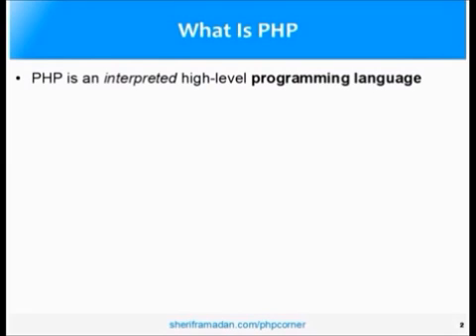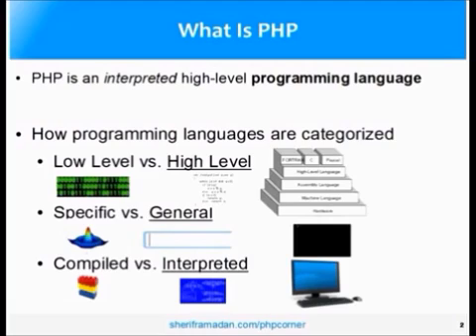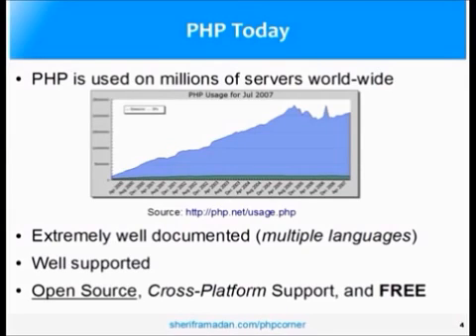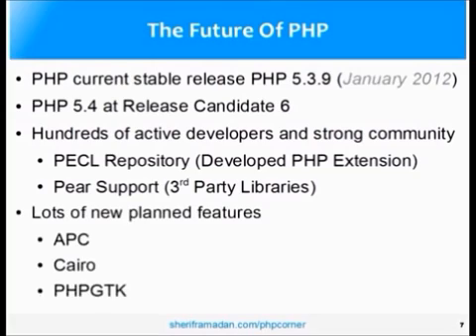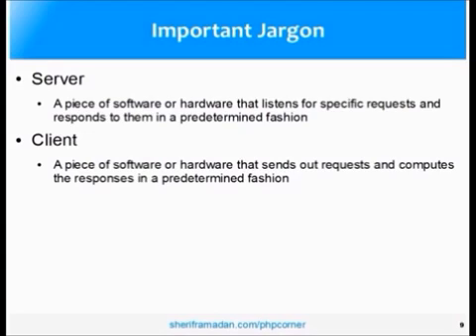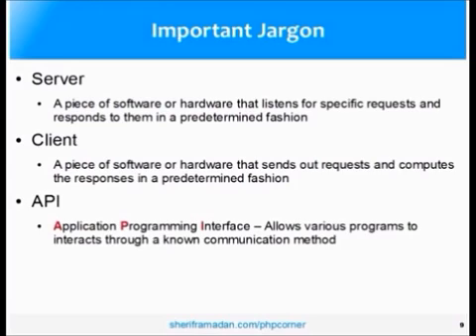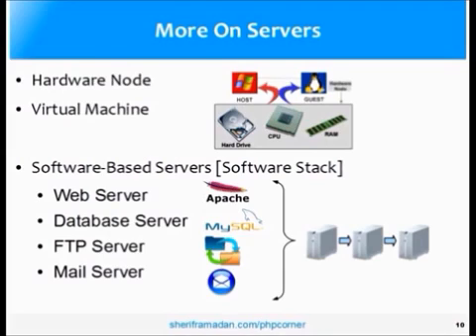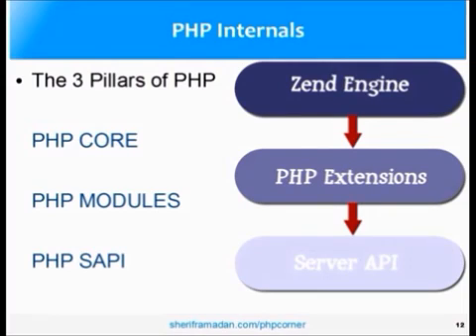Introduction To PHP A Complete PHP Tutorial for Absolute Beginners